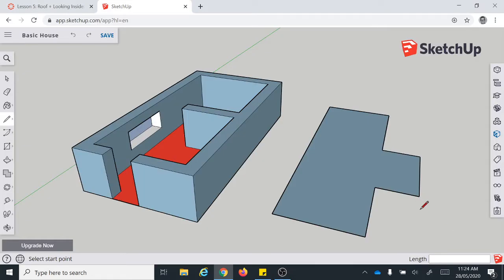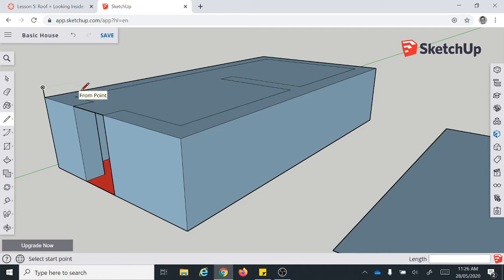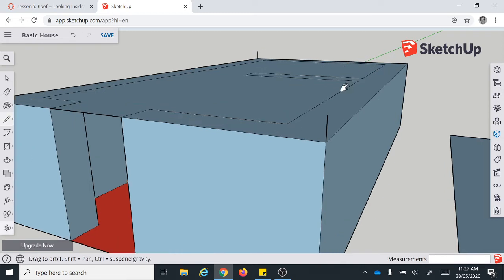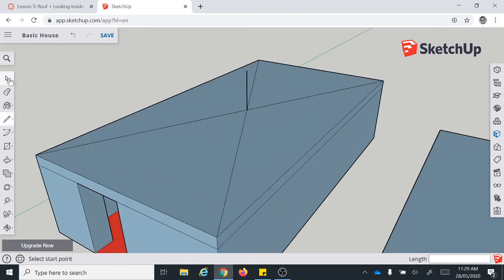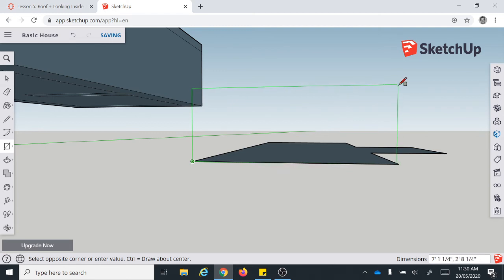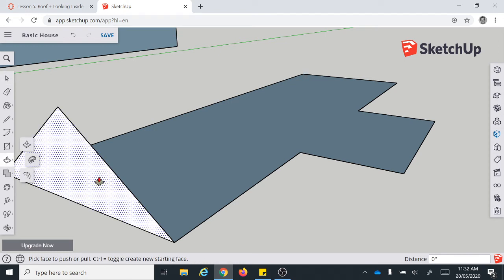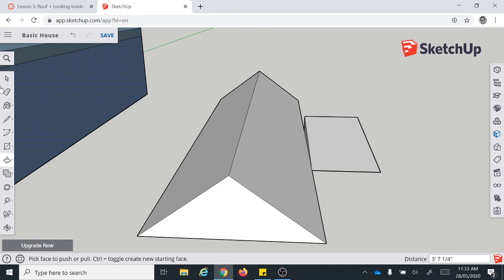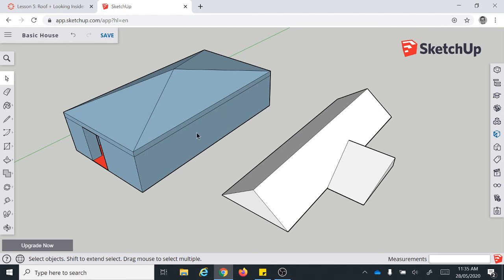SketchUp Online Ceiling and Roof Video 7